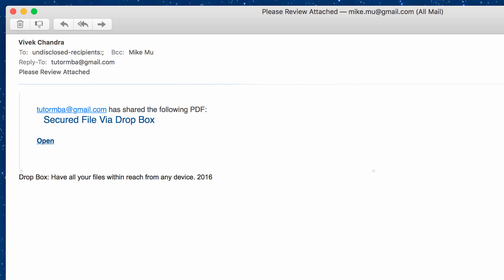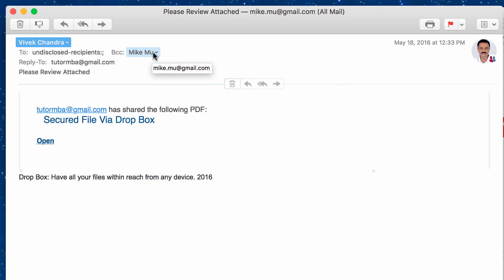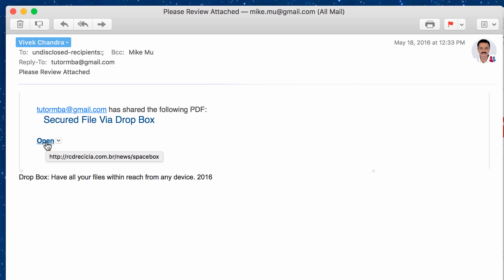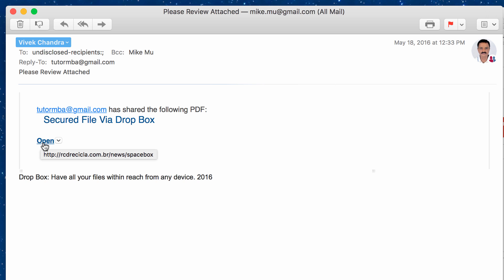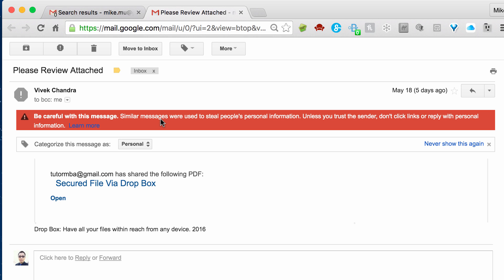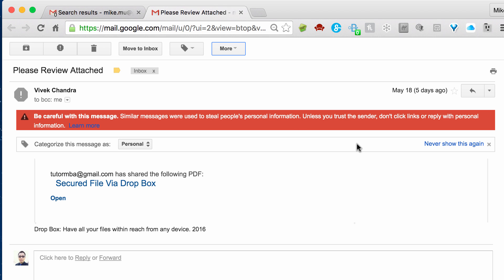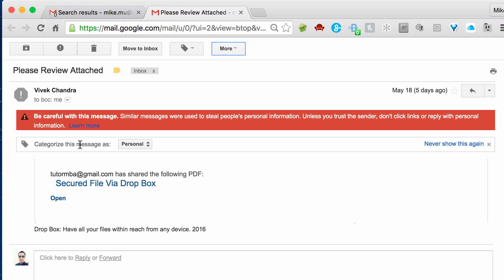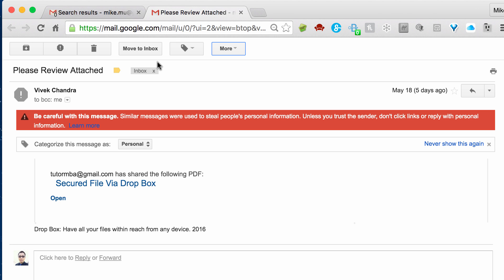Ransomware Email Example 2016 May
Short video showing you what a real ransomware type email looks like when you get one.  This is just one example of many that are out there, and this one is easy to spot.  I show you what to look for that makes it a suspicious email which should not be clicked or opened, or file download initiated through the link.

I do not go through the motions of downloading the file to get infected, just showing the email.

The email did not really originate from this person in real life.  It is a spoofed email, taken from what appears to be legitimate sources.  That's what hackers do, they try and look legit.